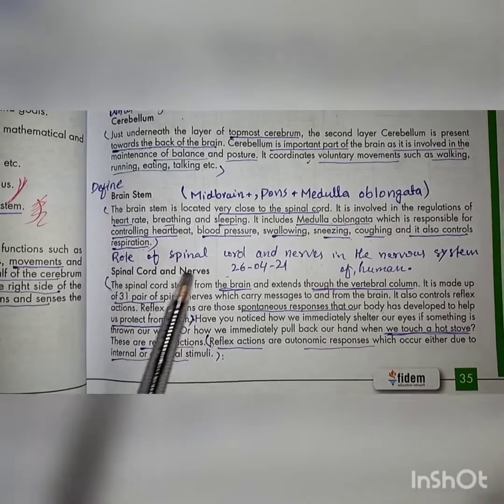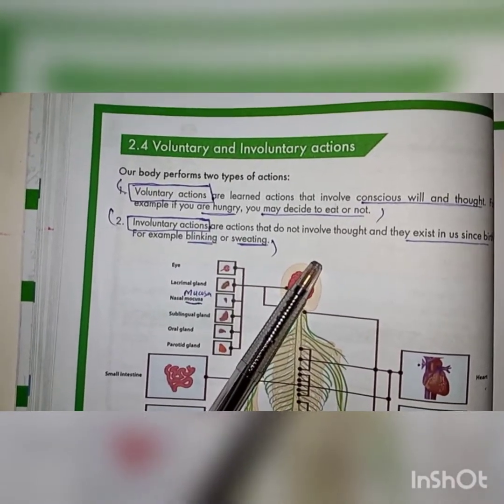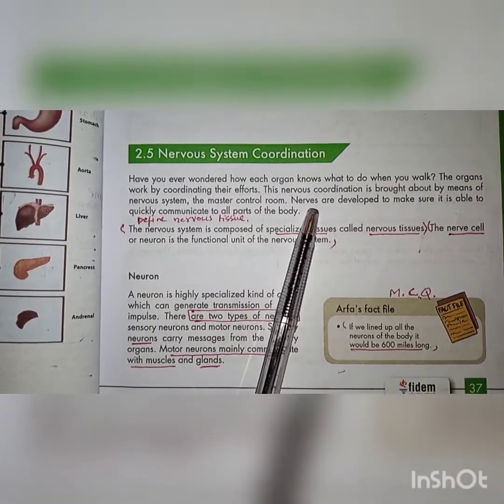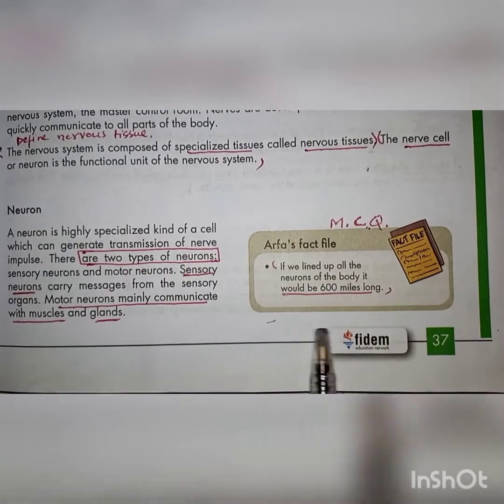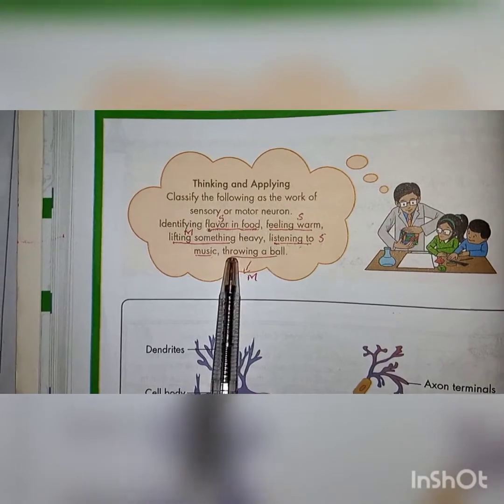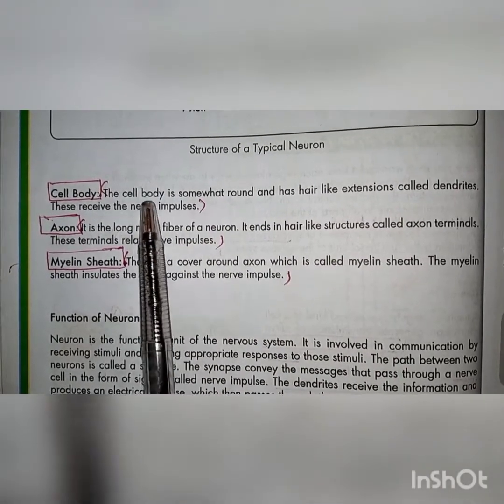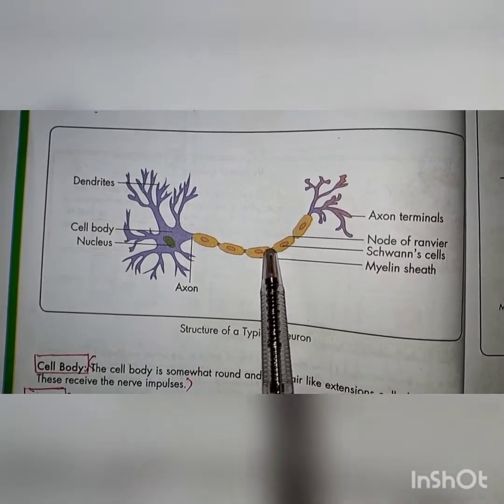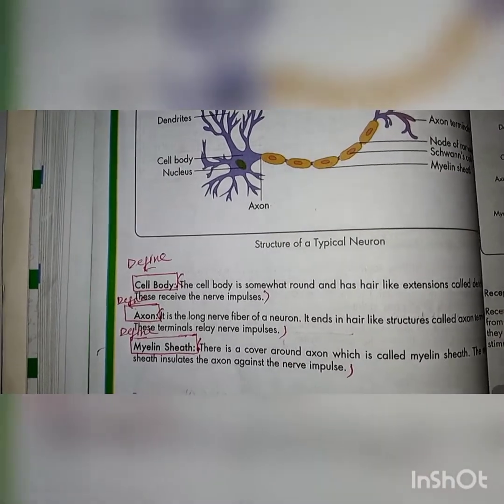Nervous system coordination (Neuron )